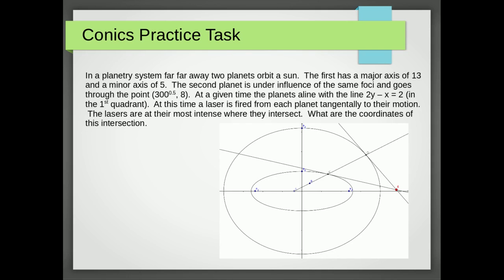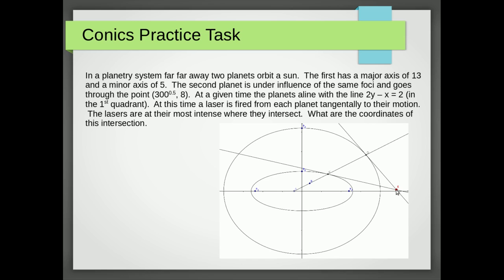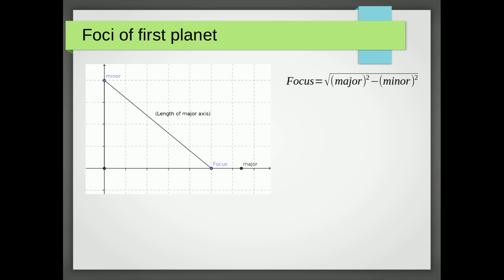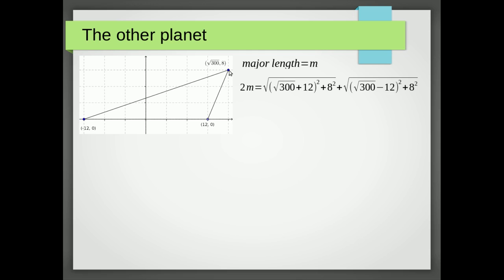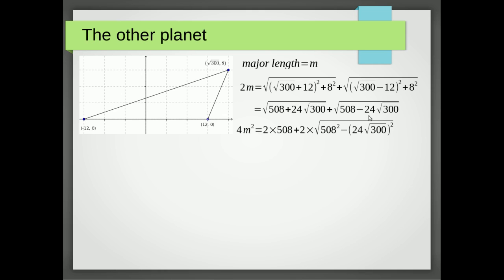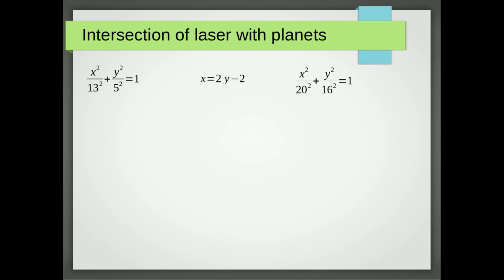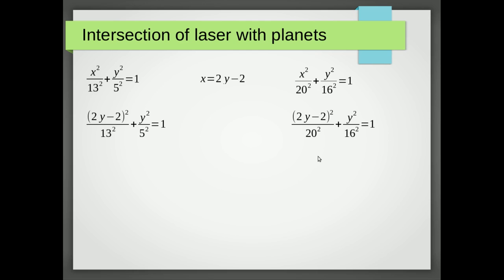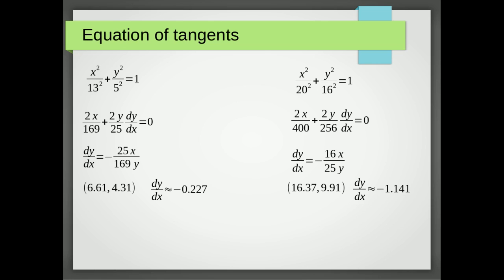NCEA Practices Conics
This is a practice NCEA L3 Conics task